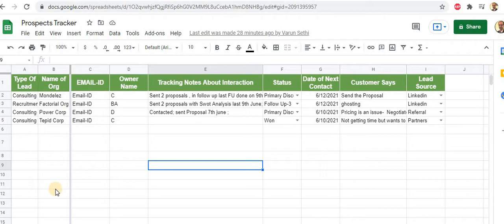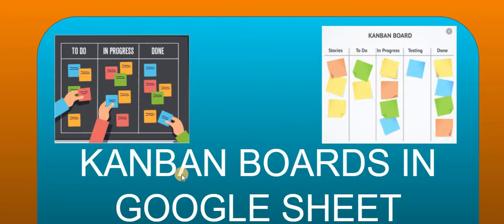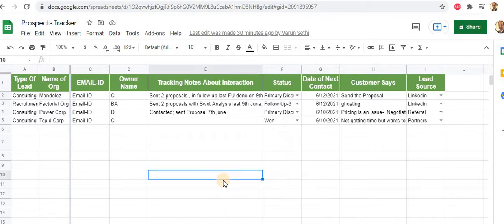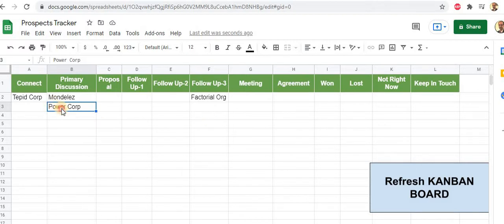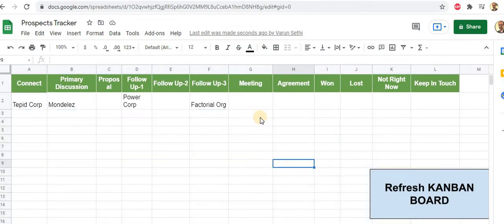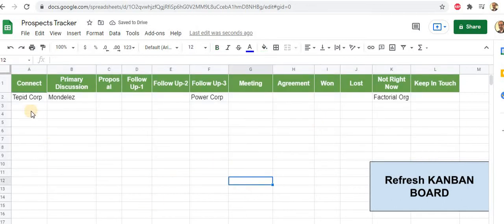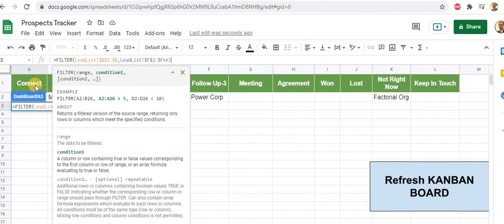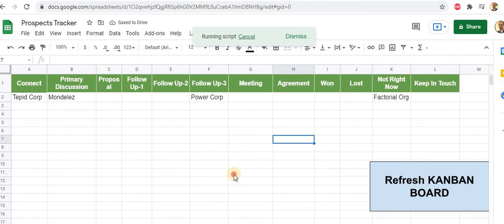Using KANBAN BOARD in Google Sheets EASY ( GOOGLE HAS NOW RECTIFIED THE BUG i highlighted)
Use Google Sheets to design KANBAN boards easily. This can be used to track the stages of leads of your prospects and customers

Please give the permission to scripts to run this .. else it might not run.